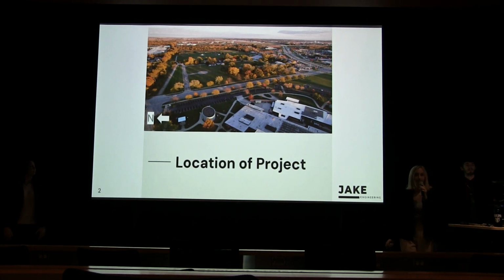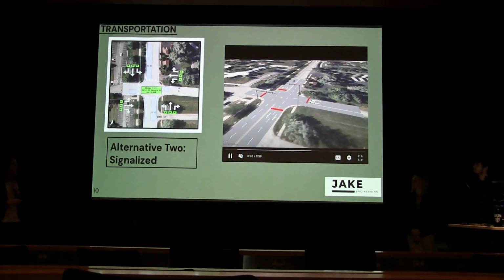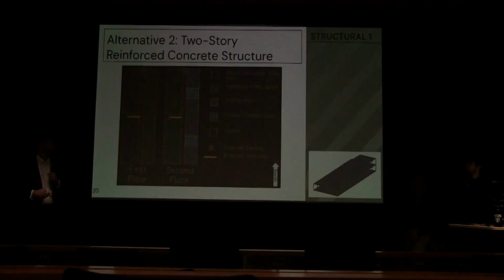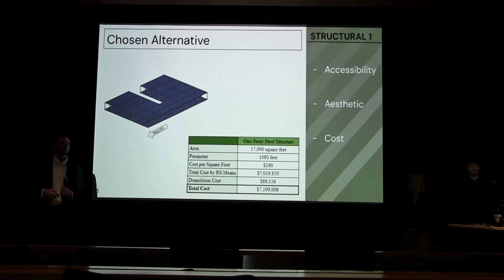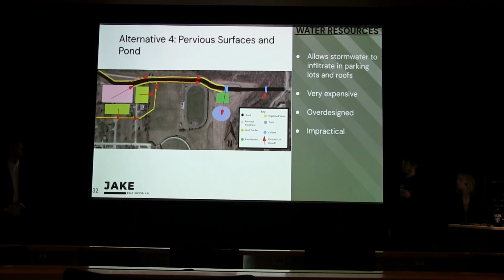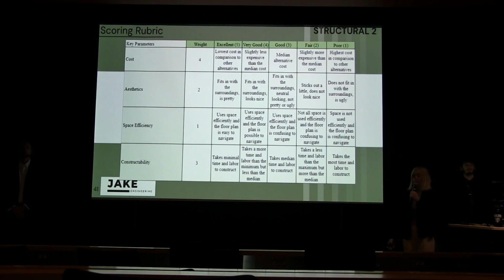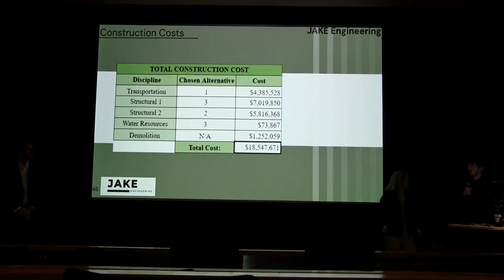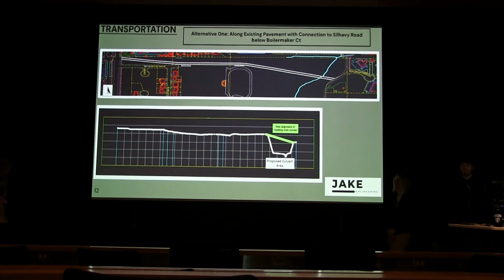CEE Senior Design Final Presentations 23-24- Jake Engineering